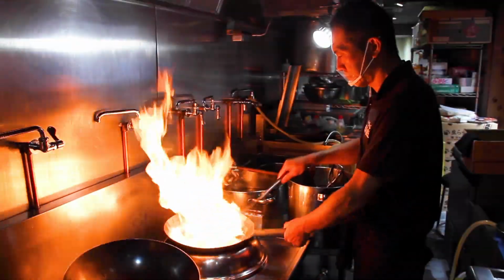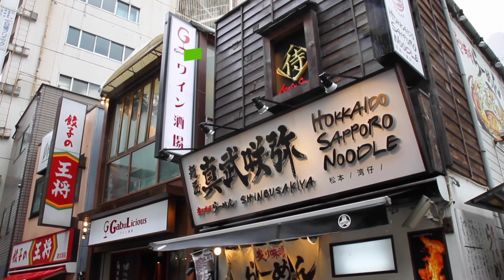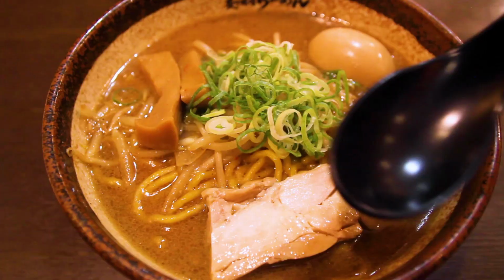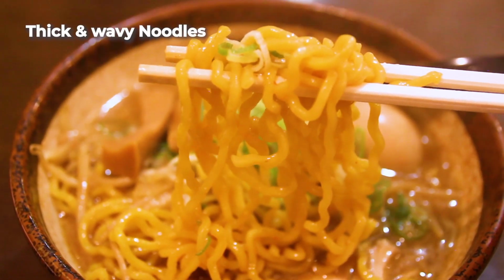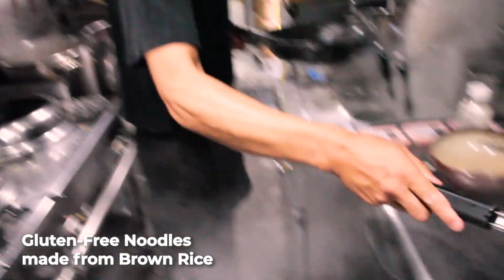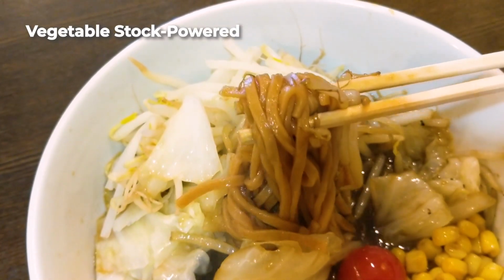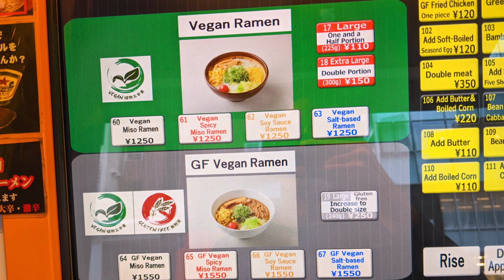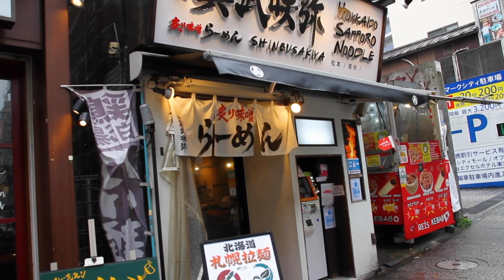BEST MISO RAMEN in Shibuya [Smoky Delicious]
We’re visiting the best miso ramen restaurant in Shibuya! Their piping hot, broiled miso ramen is PACKED with flavor. The restaurant, Shinbu Sakiya, has been a late favorite of mine [5 AM Ramen] for years. With 2 floors (massive for a Tokyo ramen restaurant), they also have vegan ramen and gluten-free noodles on the menu!

We’ll sample both their smoky miso ramen and their bold shoyu (soy sauce) vegan ramen with brown rice noodles (gluten-free).

About Me:
I'm Frank from 5 AM Ramen. Born in Tokyo and raised on ramen, I eat over 350 bowls a year. To me, ramen is the ULTIMATE SOUL FOOD.